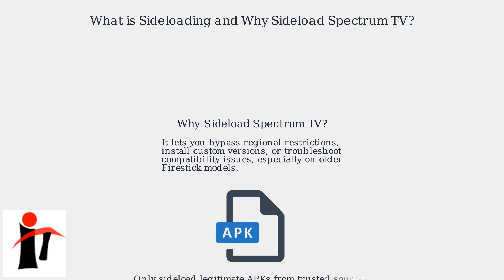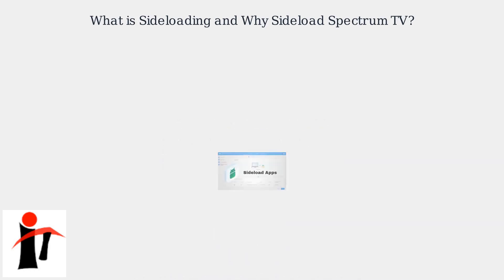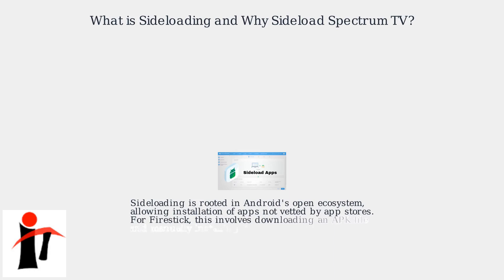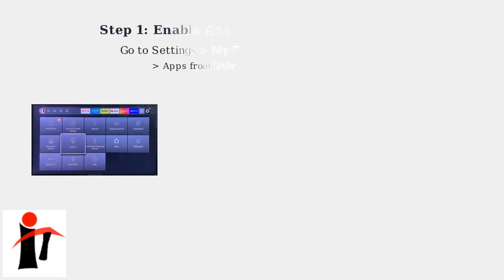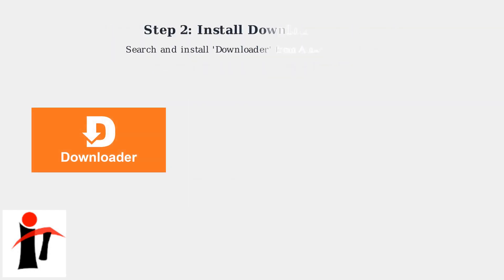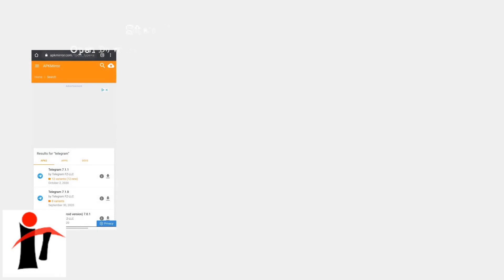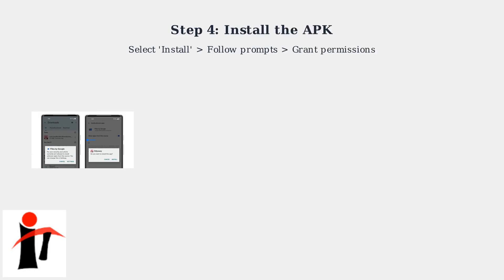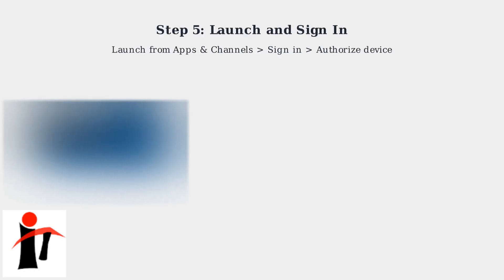How to Sideload Spectrum TV App on Firestick - Downloader, APK & Install Steps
📥 Learn how to sideload the Spectrum TV App on your Firestick 🔥
📱 Step-by-step guide using Downloader, APK, and installation steps ⚙️
⚡ Watch your favorite shows seamlessly even without the App Store! 🚀